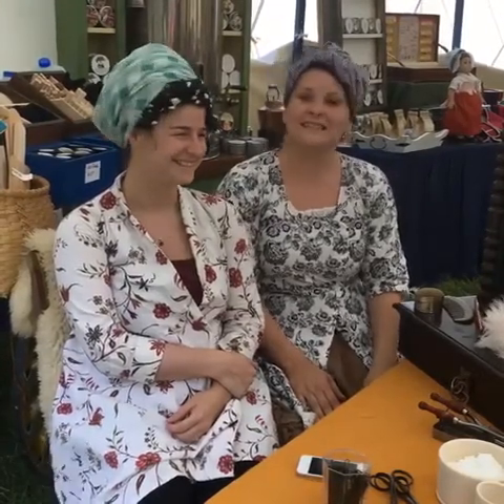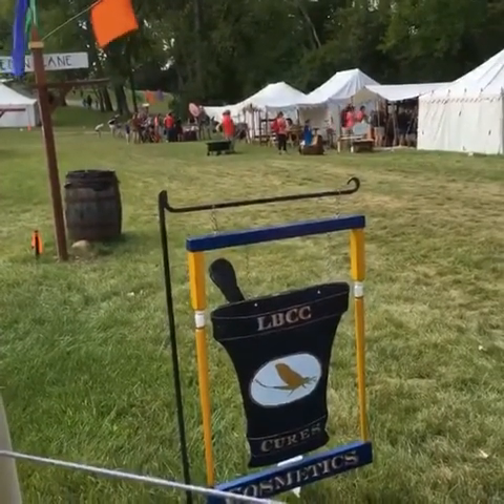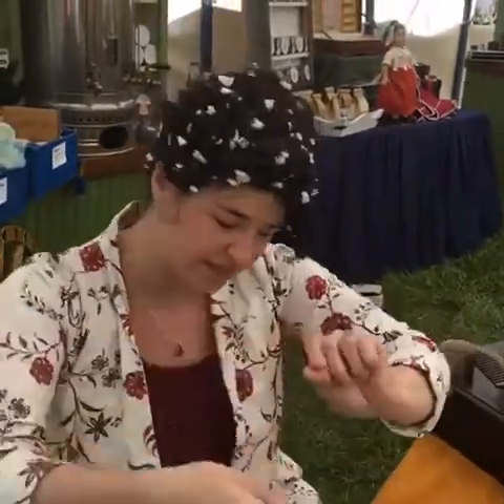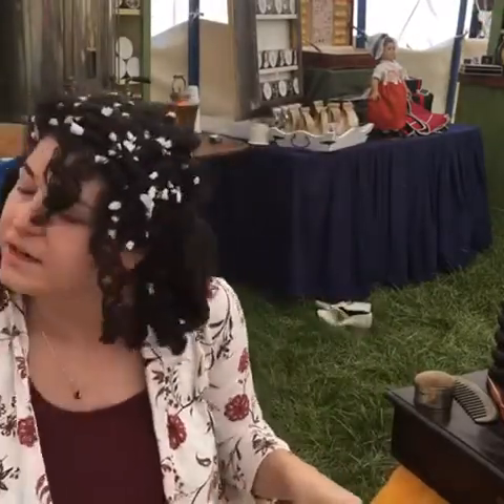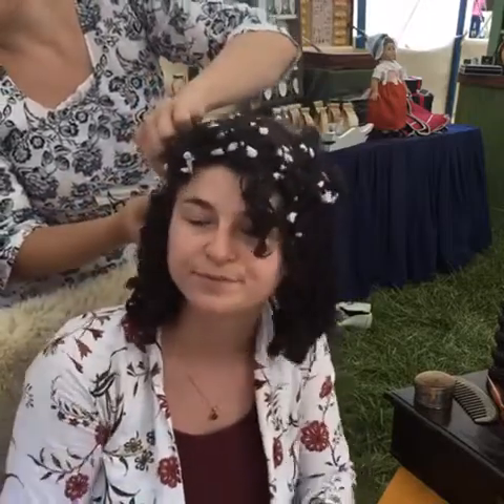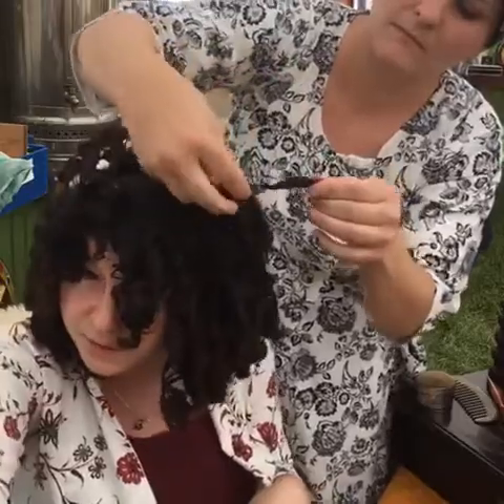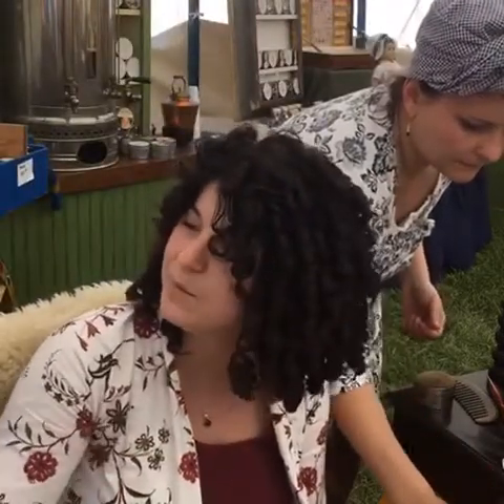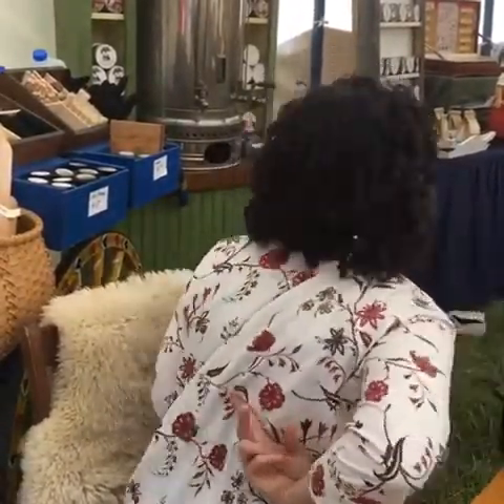Part 1:4 18th Century Hedgehog Hairdressing - 1780-1790 Fashionable Hairstyle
LB Live 2016
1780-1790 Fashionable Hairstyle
Part 1:4
This is a long series that we recorded at an event last year- complete with school children. We answer questions and talk about how to get the perfect hedgehog hairstyle for those that have a lot of hair and those that need wigs.. This is a 3 part series with lots of little extra information.